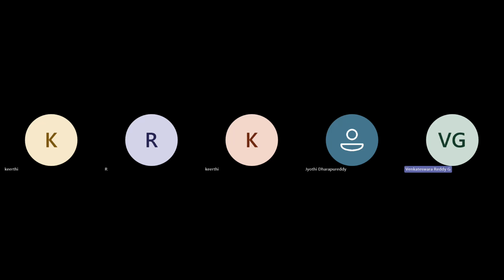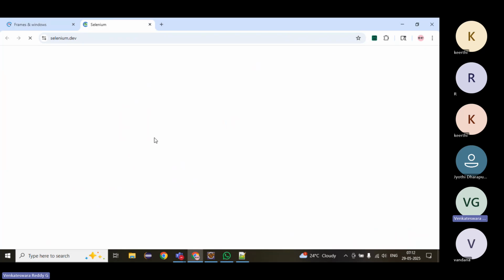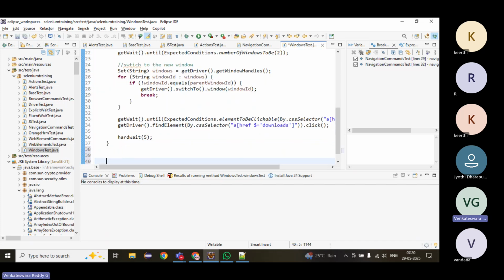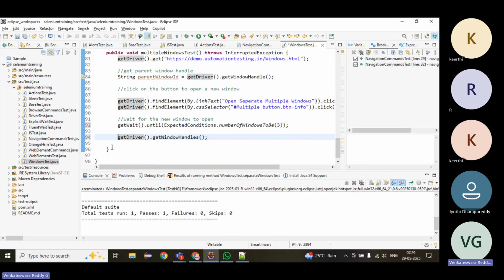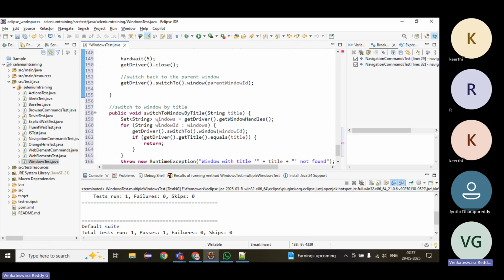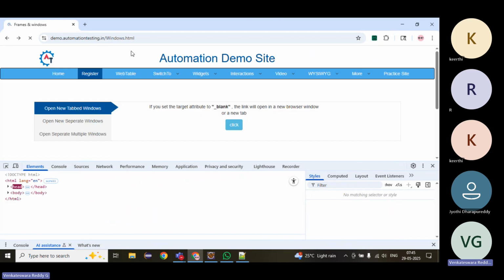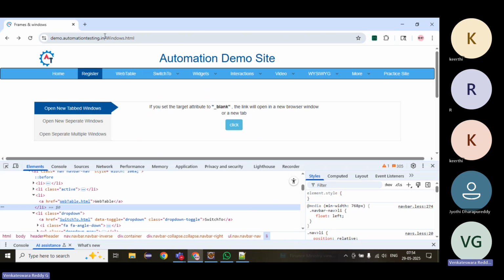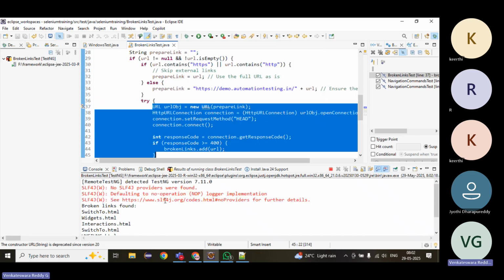Selenium Tutorial #14 : Handle Single & Multiple Windows + Detect Broken Links | Step-by-Step Guide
Learn how to handle single and multiple windows in Selenium WebDriver using multiple practical approaches including getWindowHandle(), getWindowHandles(), and advanced switching techniques. 🚪🪟

We also cover how to identify and report broken links on a web page using Selenium + Java — a critical skill for automated testing and maintaining website health. 🧩🔍

📽️ What You’ll Learn in This Video:

How to handle pop-ups and new browser windows/tabs
Switching between multiple browser windows
Best practices for window handling
Detecting broken links using HTTP response codes
Real-world coding examples in Java

💻 Tools Used:

Selenium WebDriver
Java
TestNG (Optional)
Maven/IDE